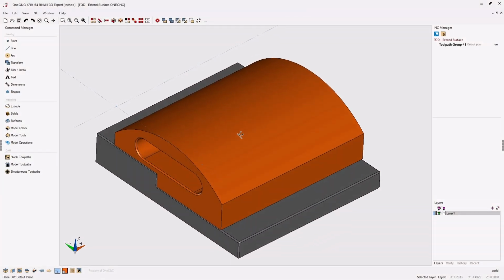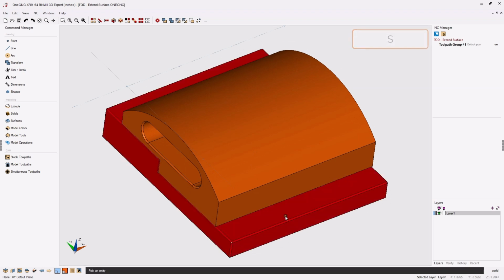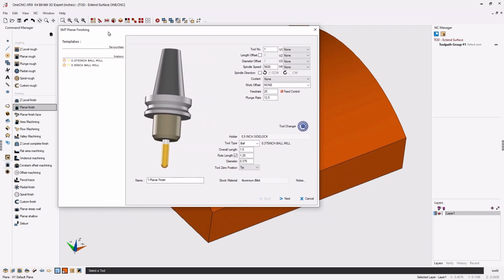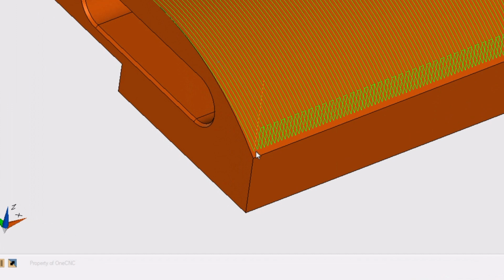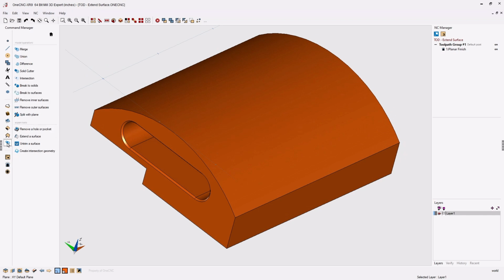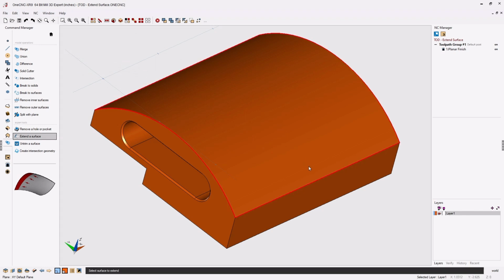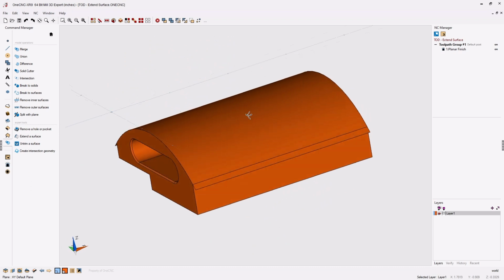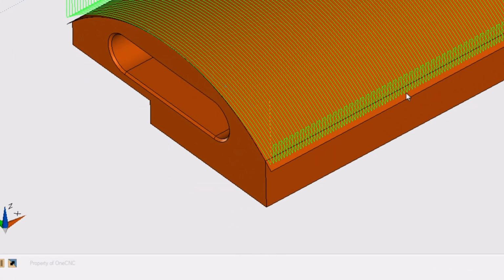OneCNC Surface Extend - Tip 317